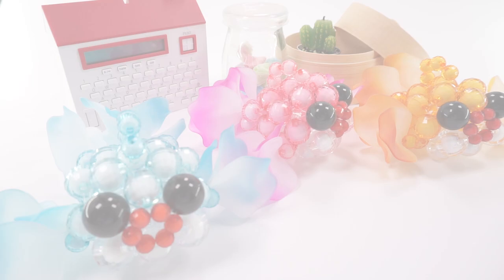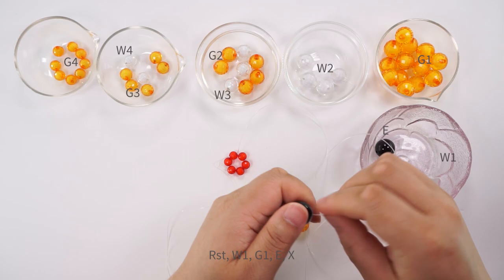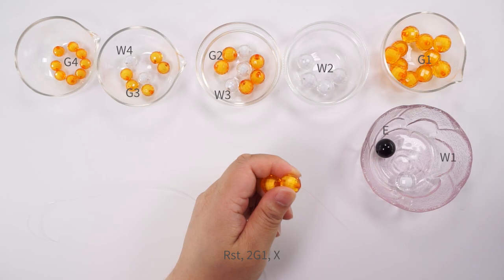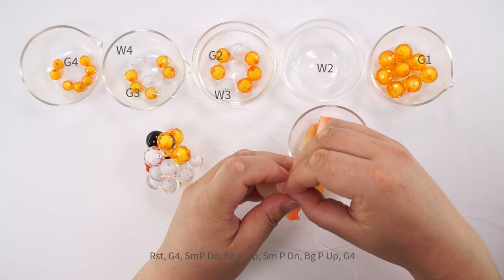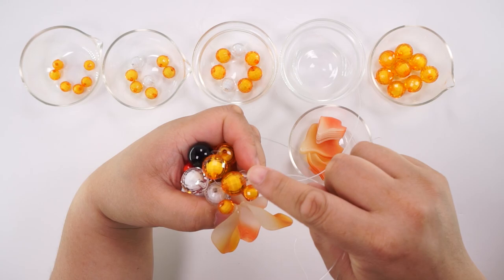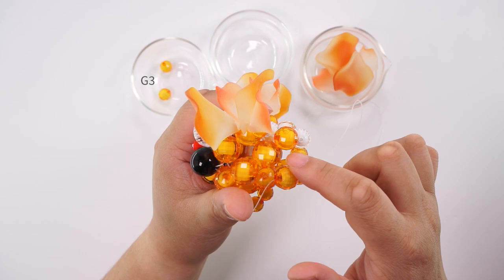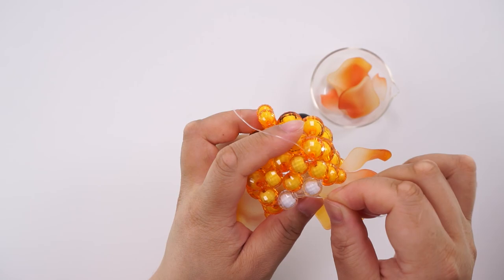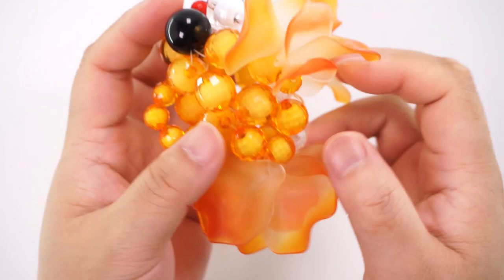Beaded Fancy Tail Goldfish Version 1 (MM3)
Hi,
I hope you will enjoy this tutorial! It is my 3rd tutorial video upload. This time I am showing you how to make one of these cute beaded fancy tail goldfishes.

The Chinese consider the fish symbolises abundance, fertility, intelligence, happiness, feelings, creativity, good luck, transformation, health, strength, and endurance.

These are great gifts to give to anyone. Especially for someone just starting a business or moved into a new house. These are great for wall hangings, either side of painting or curtain poles. They can be displayed on its own or even better as a pair. You can make smaller ones into lucky charms to hang on mobiles phones, on bags or even in the car.

I am aiming to produce more useful tutorials in the future.

I edit using Premier Pro.

Where Ideas Become Reality!

I’m Shan and I have a pair or creative hands and a creative mind. My passion is to transform ideas into reality. If you have similar interests then you are in the right place.

Here is where I share with the world an insight into my secret life. I used to work in education but now it is time for me to do my own things. I will be cramming all my past, present and future making, sewing, cooking, and crafting adventures online. Hopefully it will help or inspire you with your projects.

For those that would love to get your hands on these beads, I will be selling limited kits in the future.